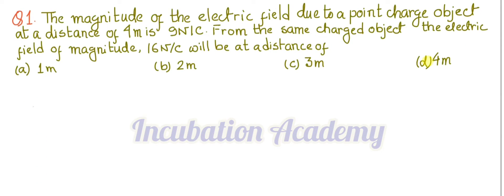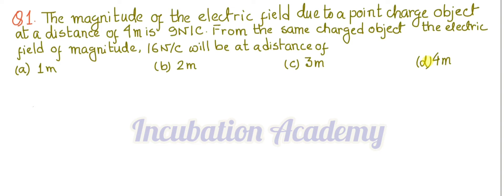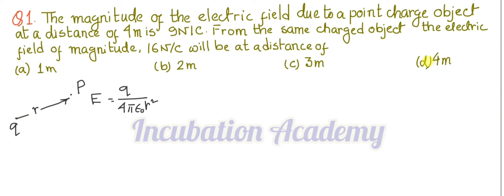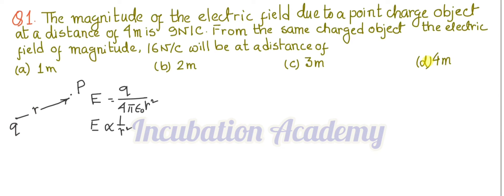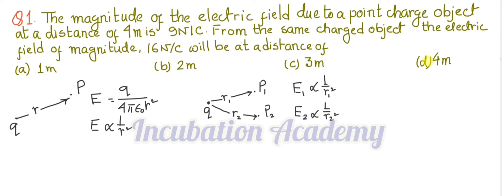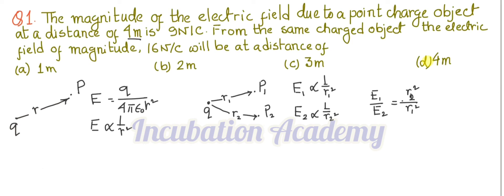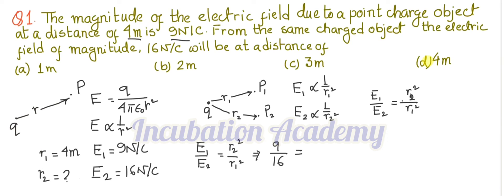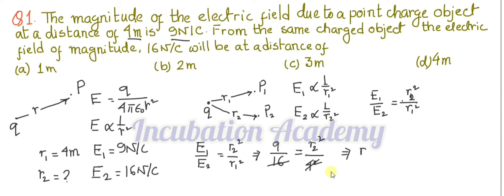The magnitude of the electric field due to a point charge object at a distance of 4 m is 16N/C .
The magnitude of the electric field due to a point charged object at a distance of 4 m is 16 N/C. From the same charged object the electric field of magnitude, 16N/C will be at a distance of

(C)3m